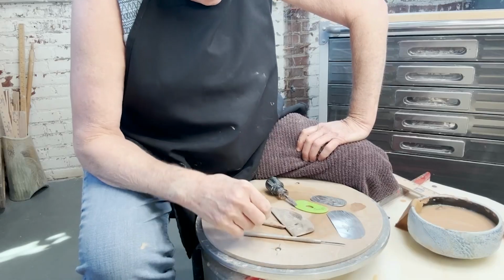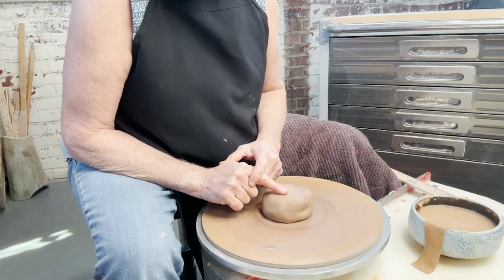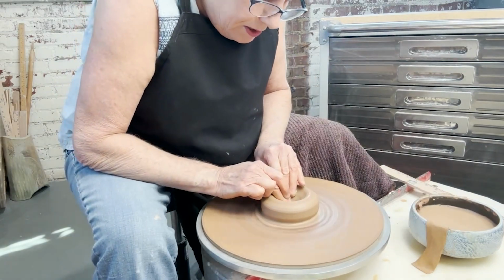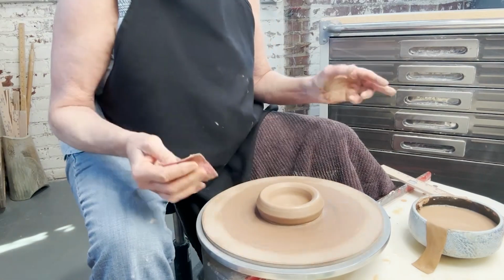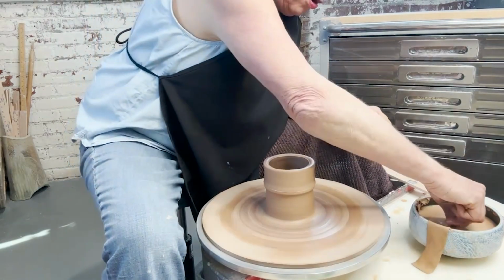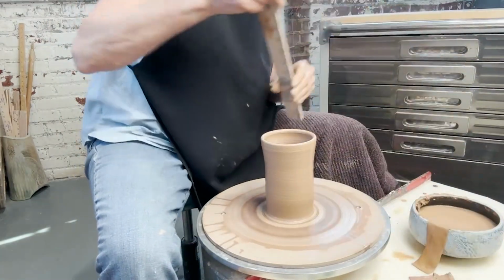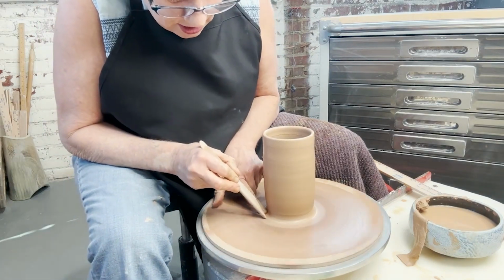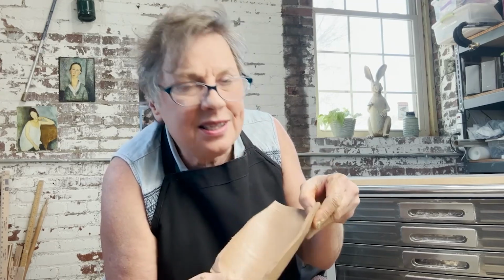Fundamentals: A Cylinder (1 lb.)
Enjoy this educational teaching and demonstration of centering, opening, and pulling a 1lb. Cylinder.  Here you will learn the fundamentals of throwing, an overview of tools needed, and an evaluation process to see how you are doing as you grow as a potter.

0:00-0:25 Intro
0:25-1:40 Overview of Tools
1:40-2:18 Bat Preparation
2:18-2:30 Clay Specs (*Link Slamweding info card)
2:30-4:17 Centering the clay
4:18-5:15 Opening
5:15-6:55 Establishing Floor
6:55-8:30 Creating Wall
8:30-10:40 Pulls
10:40-12:26 Shaping Cylinder
12:26-12:49 Using Rib
12:49-12:57 Compressing Rim
12:57-14:08 Cleaning with Wood Knife (aka “wood stick”)
14:08-14:44 Review
14:44-15:32 Cutting Cylinder Open & Evaluation
15:33-16:06 Parting Encouragement